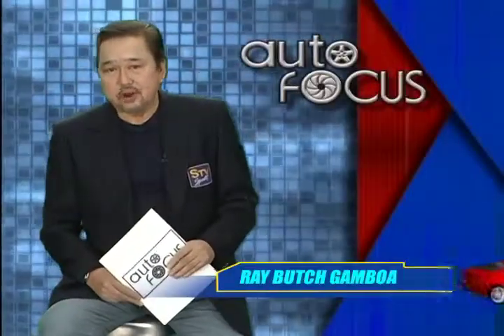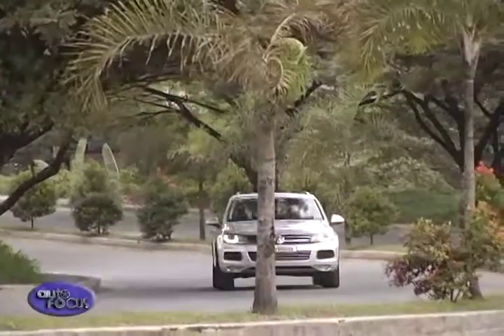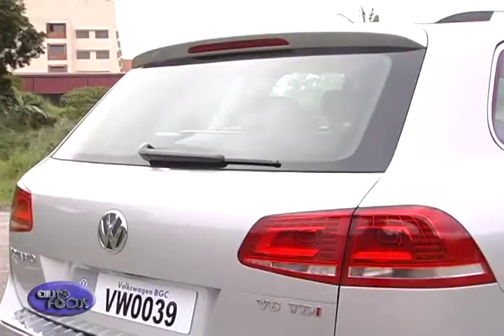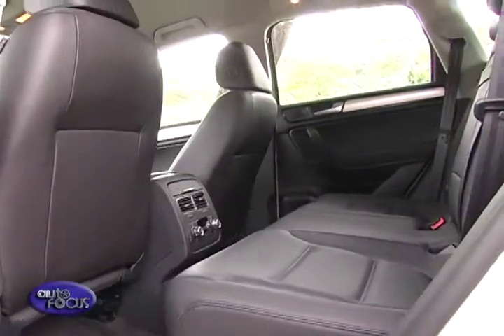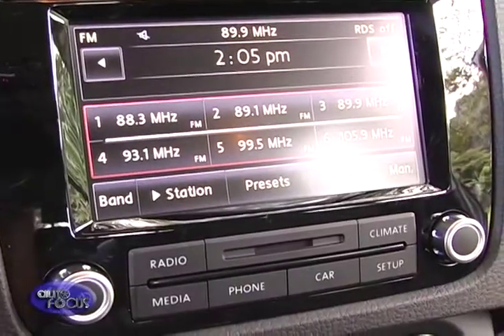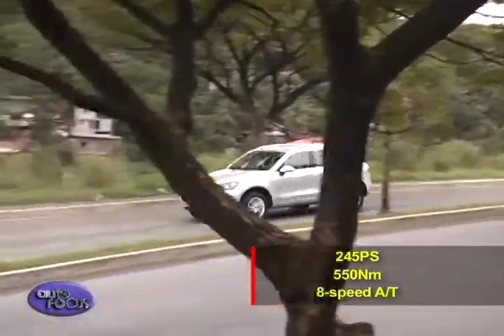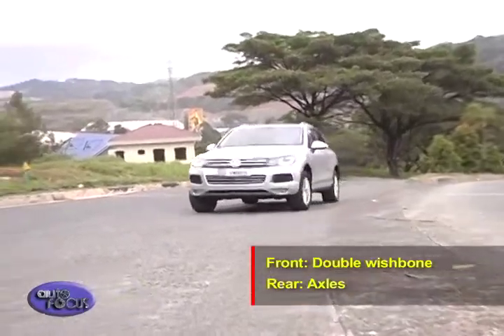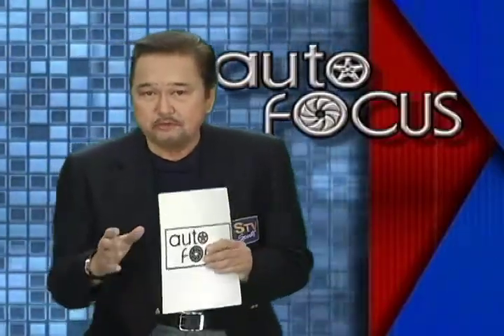Auto Focus Production Models Volkswagen Touareg 2014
In this edition of Auto Focus Production Models, Volkswagen is back and they are back in a big way as they introduce the new Volkswagen Touareg.